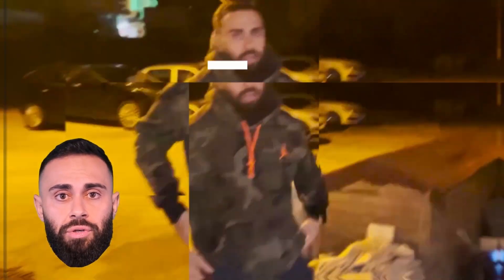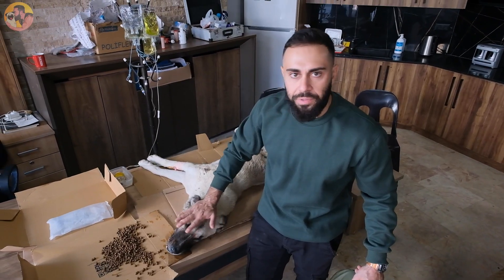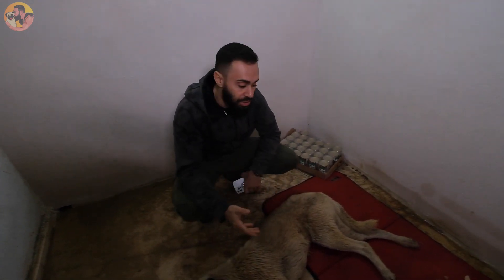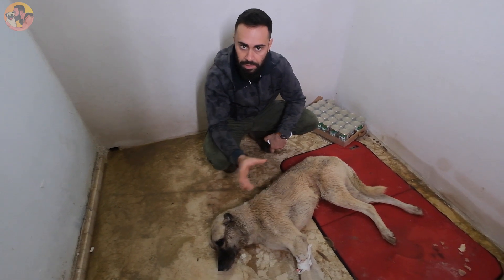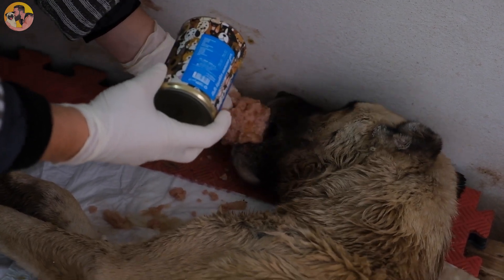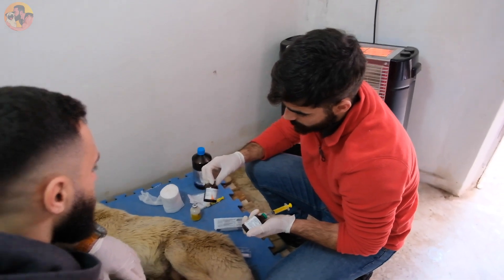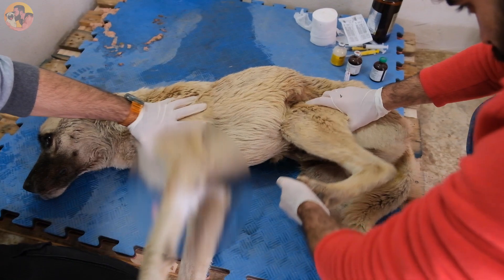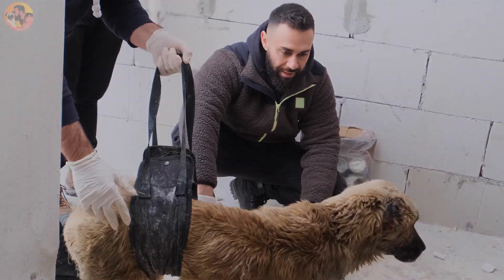Were we able to get this dog who couldn't walk back up and walk again with treatments?